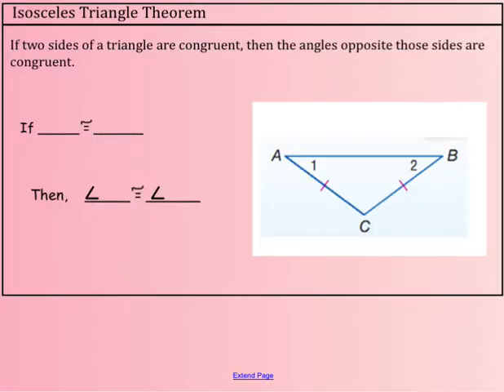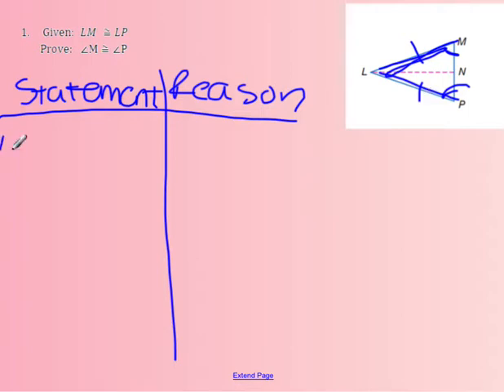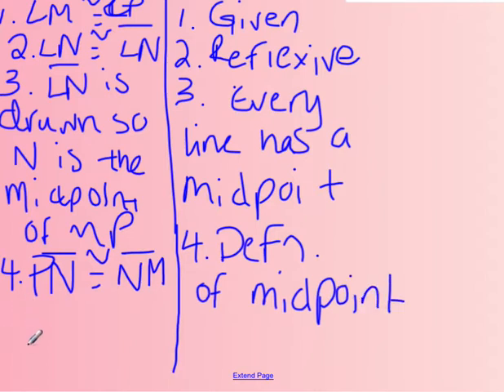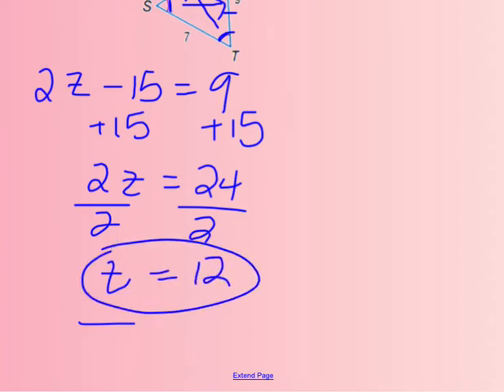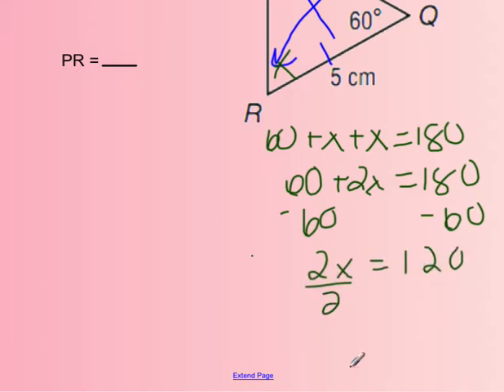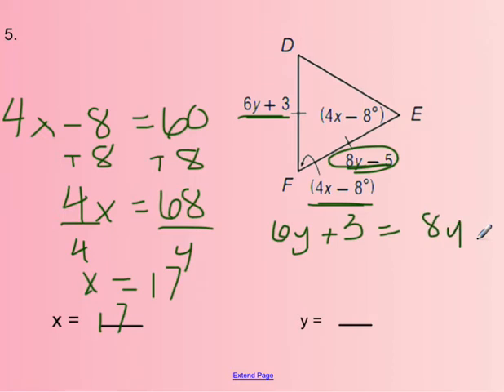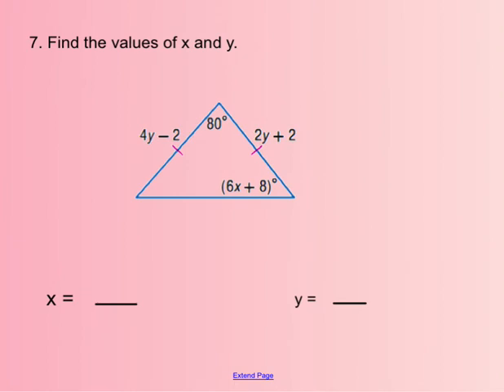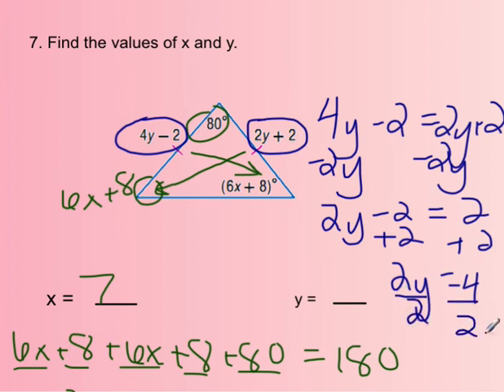Unit 3 Notes 4 Equilateral and Isosceles Triangles